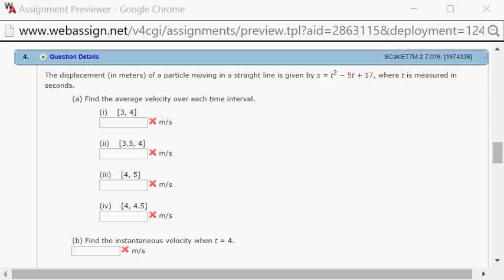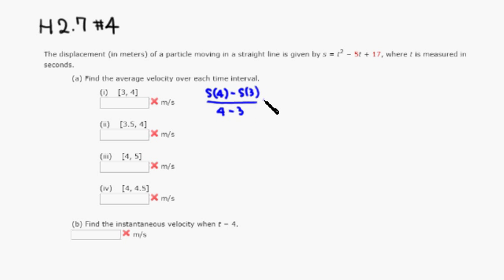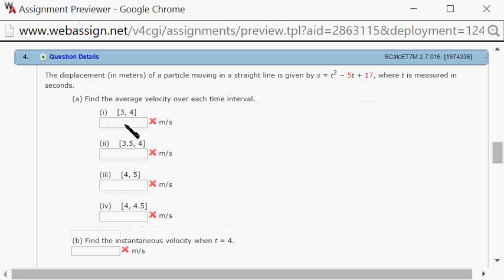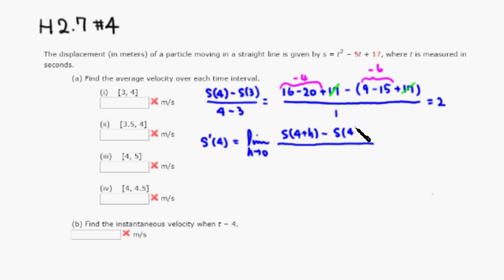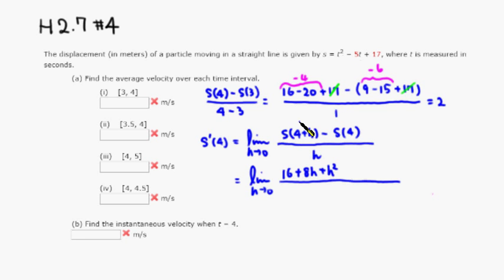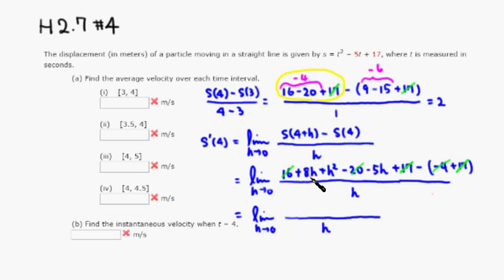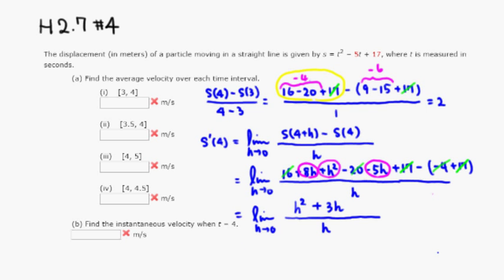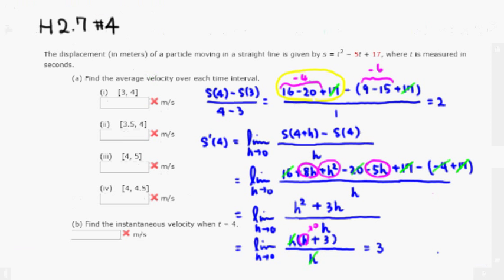MTH 131 H2.7 #4 (Fall 2015)